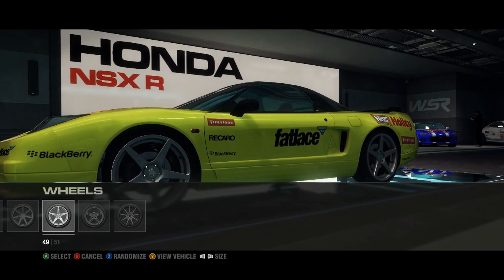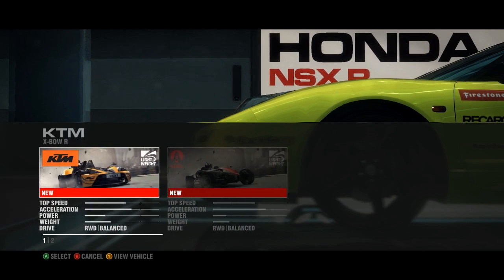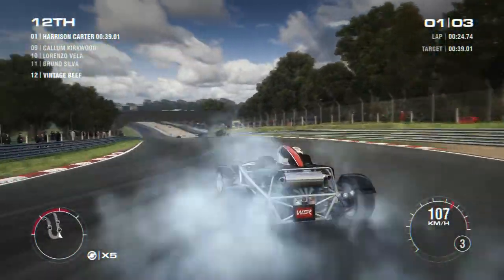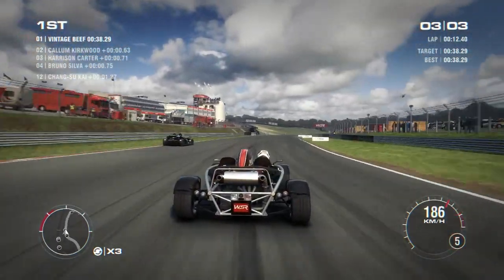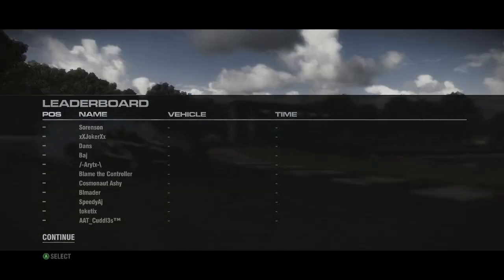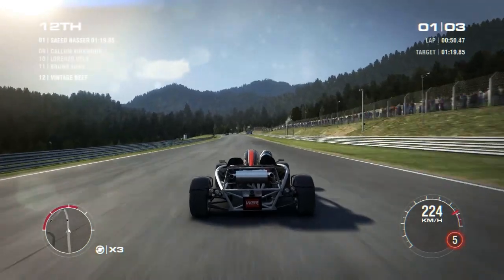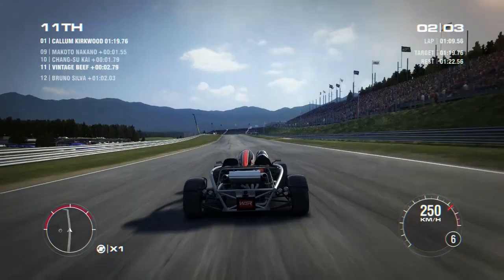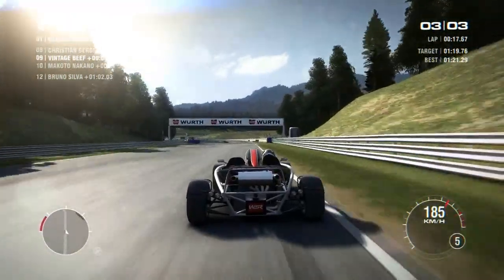Let's Play Grid 2 - EP27 - Tires Are Overrated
Grid 2 is the sequel to the racing video game Race Driver: Grid. It was developed and published by Codemasters for Microsoft Windows, PlayStation 3 and Xbox 360